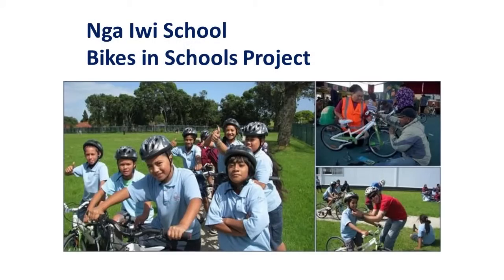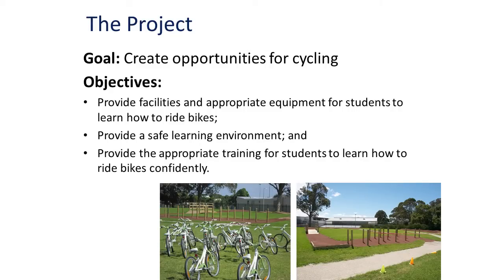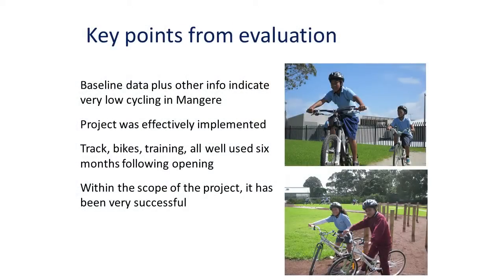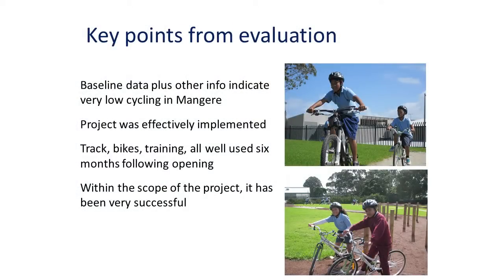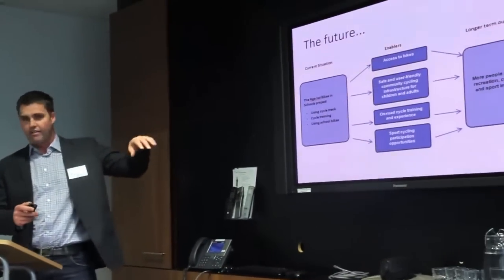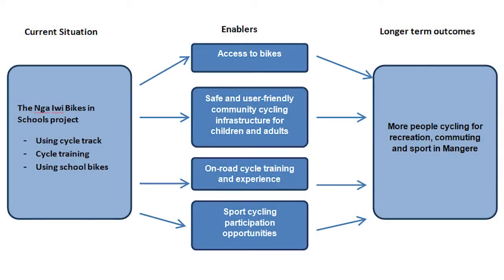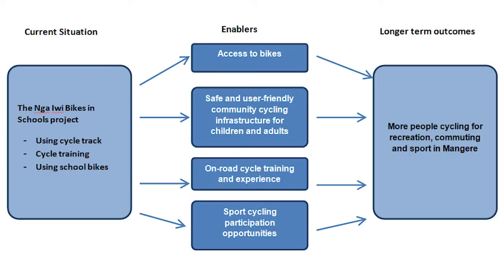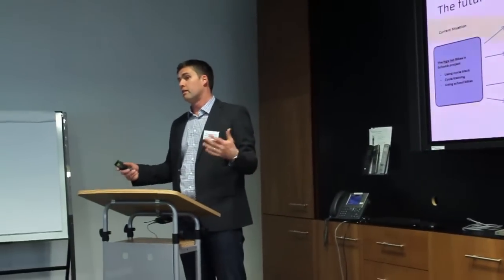Hamish Mackie at the Auckland Cycle Summit 2012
Hamish Mackie - Mackie Research and Consulting

Highlights of the inaugural Auckland Cycling Summit featuring speakers from a range of sports, government, transport, business and advocacy groups. The summit was held in September 2012 and focused on upcoming cycling projects across the super city.

How they want to make collaboration happen to improve New Zealand's transport. The event was co-hosted by Auckland Transport, NZTA and Cycle Action Auckland.

About CAA:
Cycle Action's aim is to make Auckland a great place to cycle. We'd like to see more Aucklanders choosing to cycle for daily transport and recreation.

We believe that cycling has an important part to play in the transport mix for Auckland. Cycling is fast for shorter trips -- and two thirds of all car trips in NZ are less than 6 km long -- as well as being cheap and energy efficient. It's an effective way to combat congestion, pollution, and the huge health problems caused by physical inactivity, all at once.

90 Seconds are the online video production experts. We‟re a New Zealand based video
production company that specializes in web & internet video. We make professional videos that people love. Simpler, faster and more affordable.